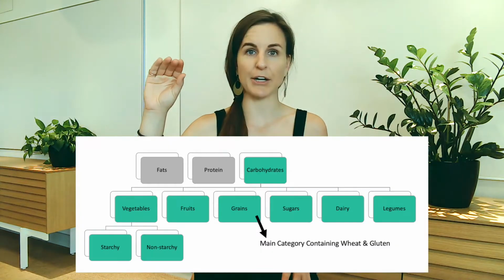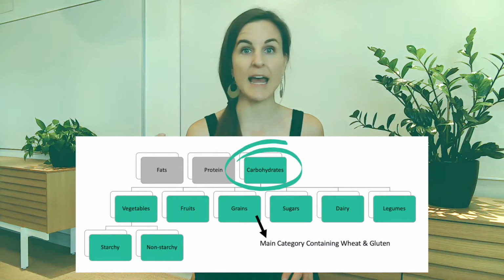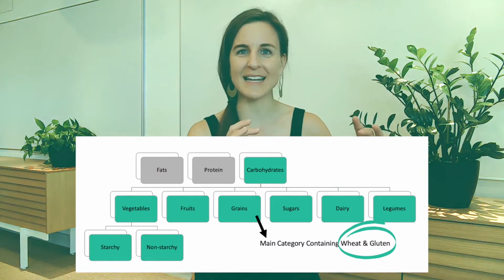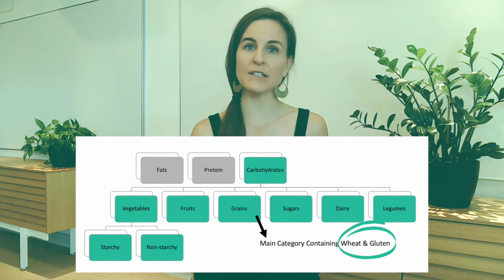What’s The Difference Between Wheat And Gluten?